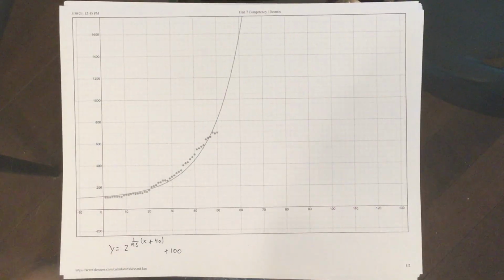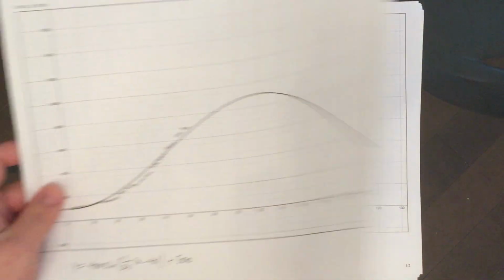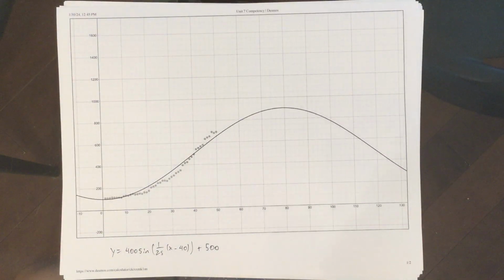Unit7 Activity Student Sample